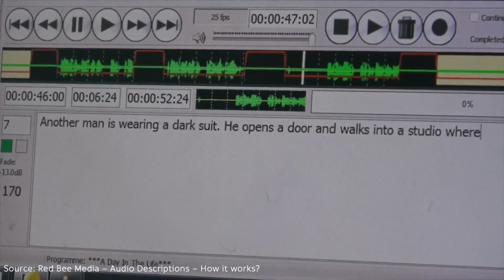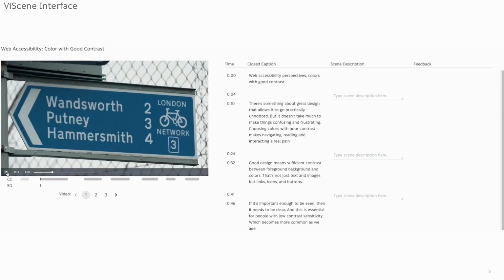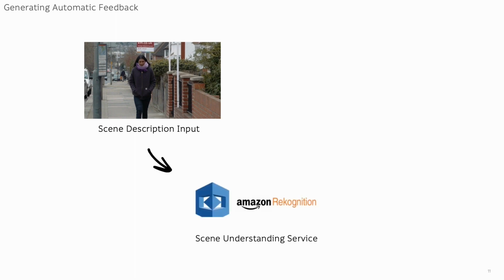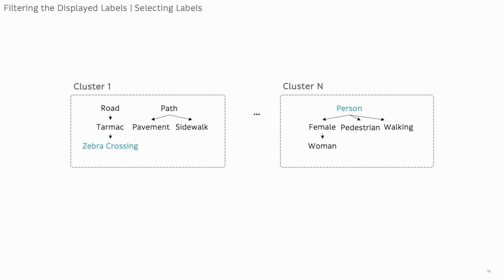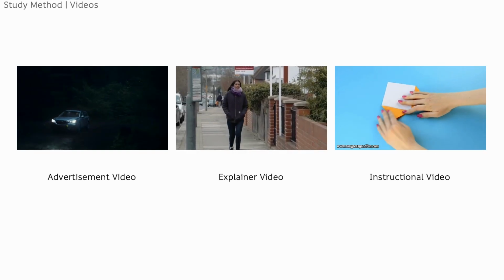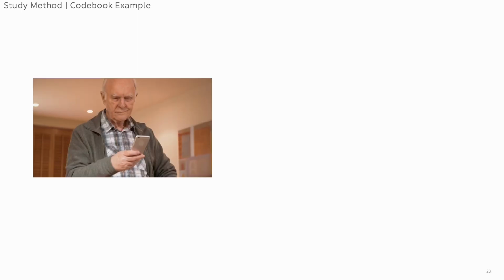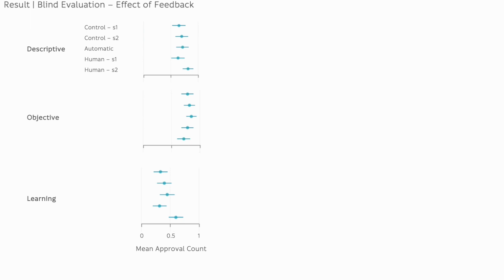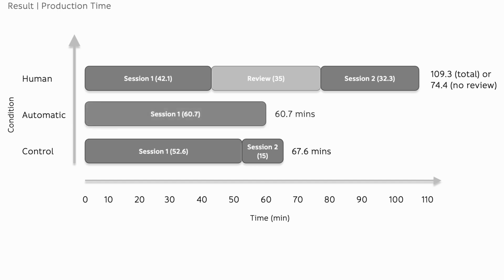Supporting Novices Author Audio Descriptions via Automatic Feedback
Rosiana Natalie, Joshua Tseng, Hernisa Kacorri, Kotaro Hara

Session: Automation and Gesture based interaction

Audio descriptions (AD) make videos accessible to those who cannot see them. But many videos lack AD and remain inaccessible as traditional approaches involve expensive professional production. We aim to lower production costs by involving novices in this process. We present an AD authoring system that supports novices to write scene descriptions (SD)—textual descriptions of video scenes—and convert them into AD via text-to-speech. The system combines video scene recognition and natural language processing to review novice-written SD and feeds back what to mention automatically. To assess the effectiveness of this automatic feedback in supporting novices, we recruited 60 participants to author SD with no feedback, human feedback, and automatic feedback. Our study shows that automatic feedback improves SD's descriptiveness, objectiveness, and learning quality, without affecting qualities like sufficiency and clarity. Though human feedback remains more effective, automatic feedback can reduce production costs by 45%.